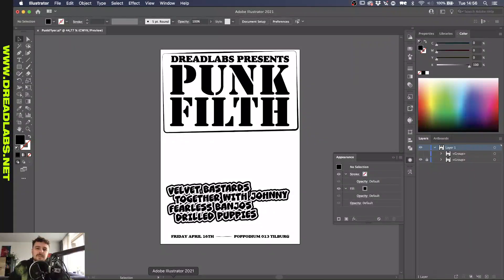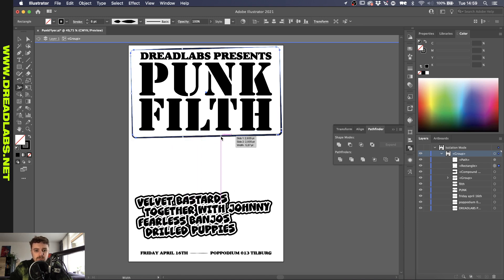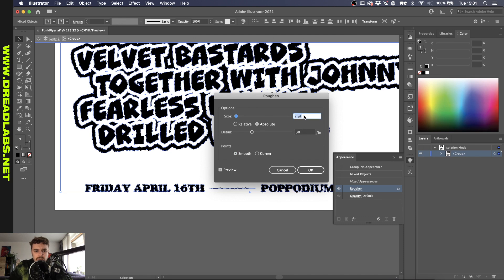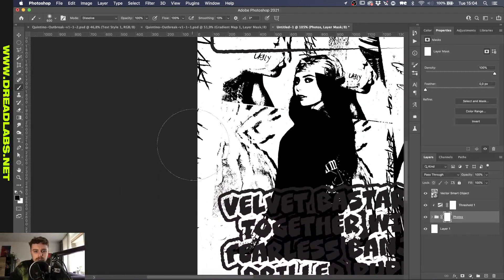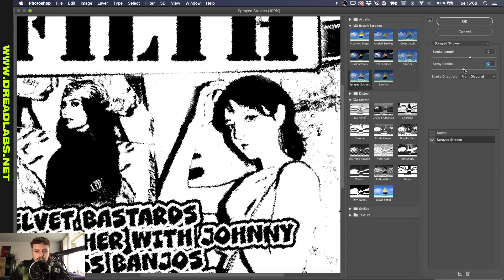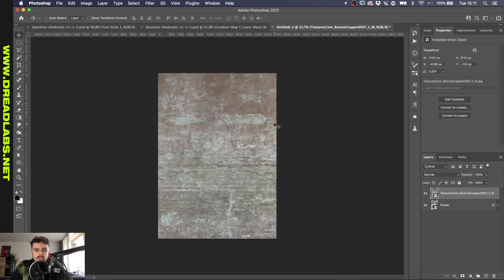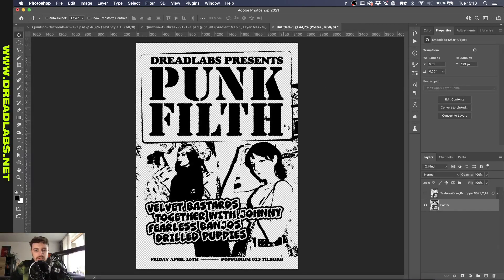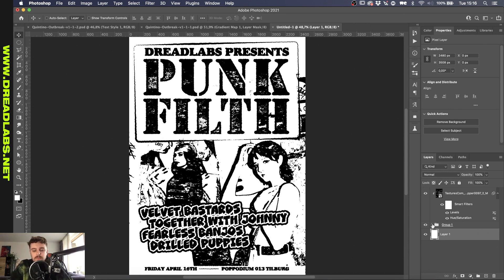How to make a Punk Flyer in Illustrator & Photoshop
In this video I'll go over some techniques I found useful when trying to go for a Punk Flyer effect in Adobe Photoshop and Illustrator. Also: the first tutorial with background music!

Timestamps:

00:00 - The Illustrator Setup
02:16 - Roughening up the edges in Illustrator
03:50 - Compositing in Photoshop
06:02 - Roughening Ink Bleed Effect
07:54 - Making a Rubber Ink Stamp texture
09:46 - Applying the Rubber Ink Stamp effect